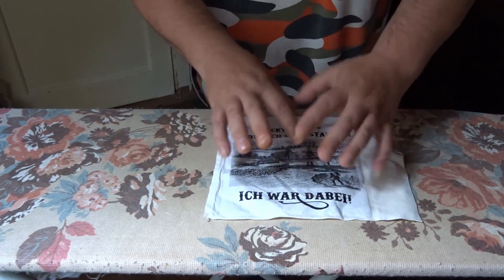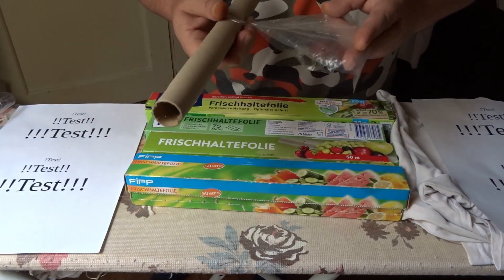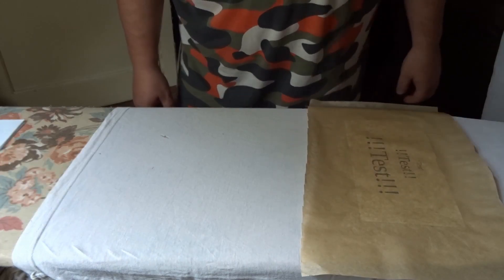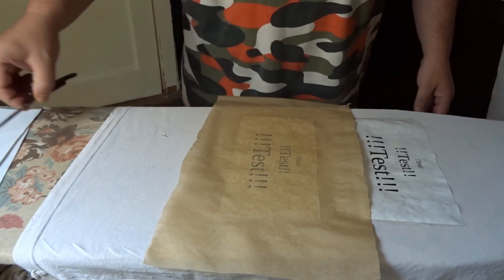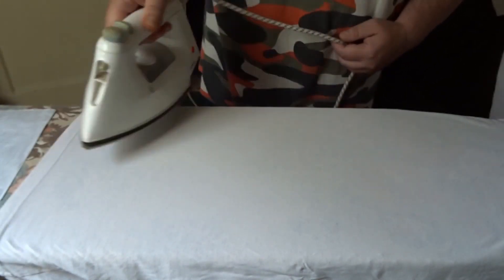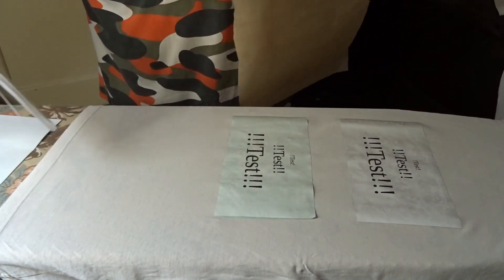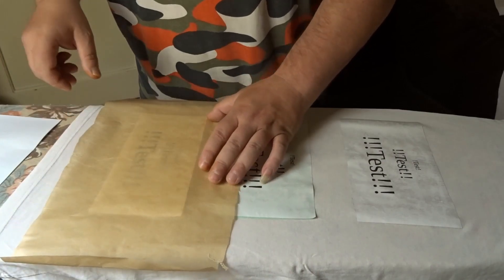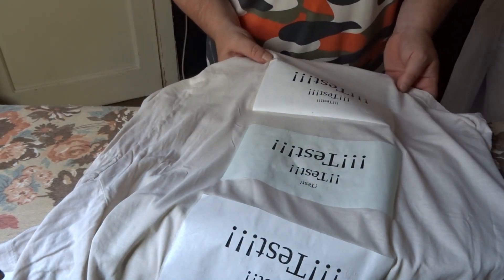DIY Shirts: Reaktion auf Valeria Greb`s Video "OMG! T-Shirts SELBST mit FRISCHHALTEFOLIE bedrucken!"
Kurzfristig kam ich auf die Idee, für ein Event (ein Goldwasch-Camp) ein paar T-Shirts zu bedrucken bzw. bedrucken zu lassen. Da aber die Zeit schon sehr knapp war, klappte das mit dem bedrucken lassen nicht mehr und ich wandt mich den Videos zu, die "Do it yourself T-Shirt bedrucken" als Inhalt hatten.

Beim durchstöbern bin ich dann auf das Video der YouTuberin Valeria Greb gestoßen, die ein T-Shirt mit einem Ausdruck und etwas Frischhaltefolie herstellte. Das fand ich wirklich interessant und wollte das nachmachen.
Dabei bin ich aber auf ein paar Probleme gestoßen, und davon handelt dieses Video ...
... aber ich bedrucke die T-Shirts auch auf diese Weise, also viel Spaß beim ansehen und wieder was lernen ;-)

und hier geht es zu dem im Video erwähnten Goldwasch-Camp und auch zu Klasse PayDirts, falls sich jemand dafür interessiert ;-)